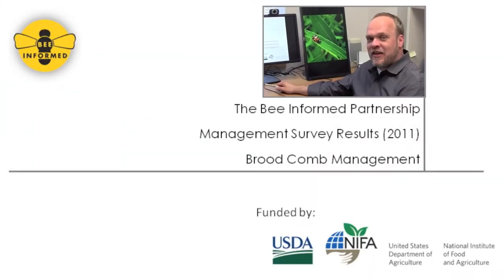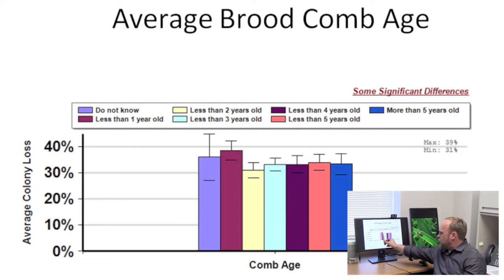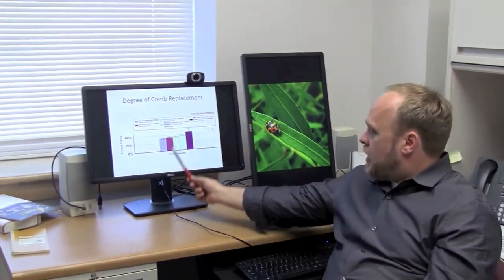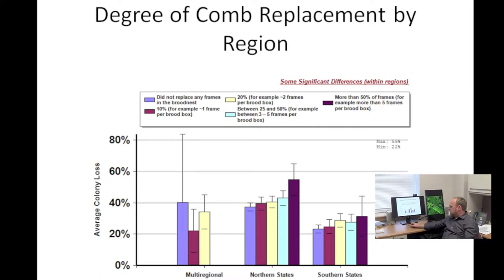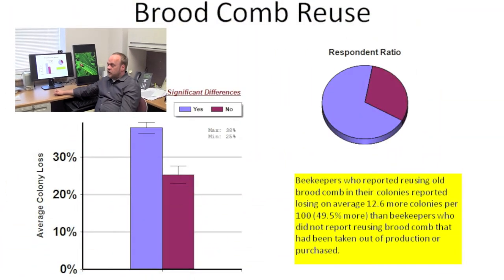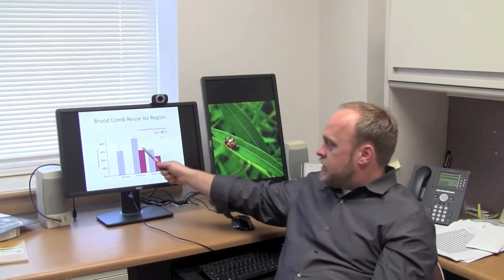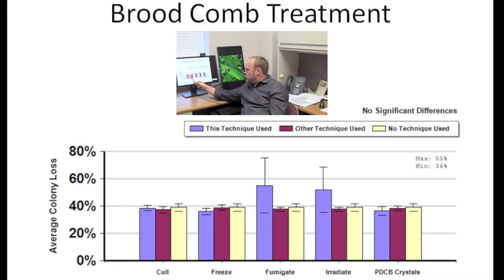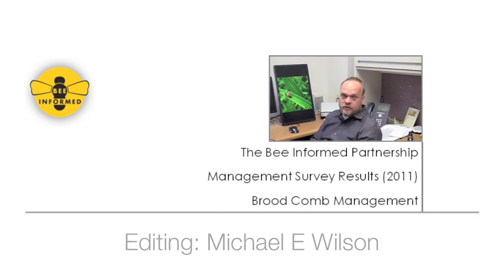National Management Survey 2010-2011: Brood Comb Management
The way combs in bee hives are replaced and treated may effect the health of the hive. This report from the 2011 National Winter Loss and Management Survey relates brood comb management techniques to reported winter losses.